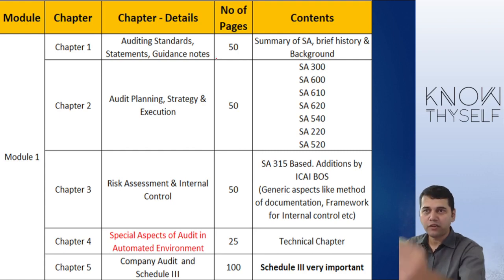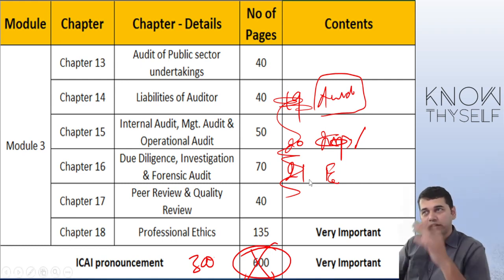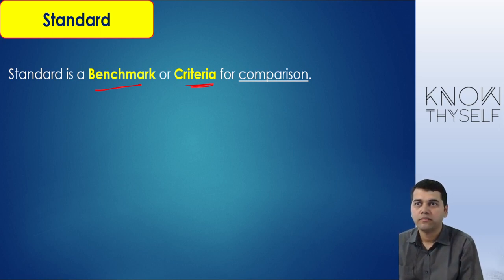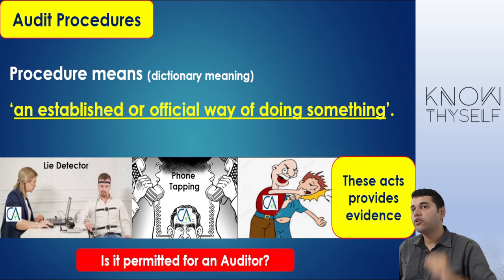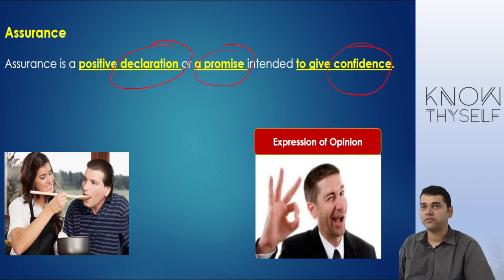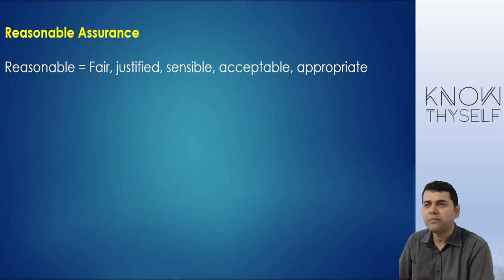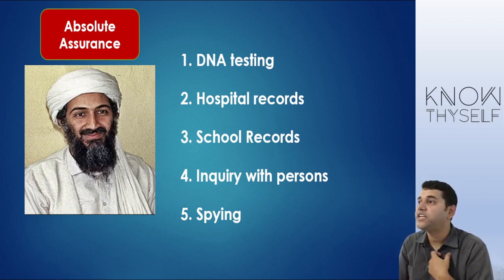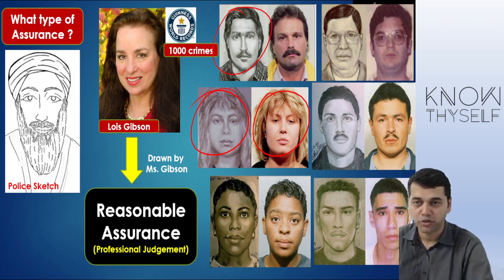CA Final Audit Classes Day 1 Video Lectures by CA Nagabhushan Pai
CA Final Audit Classes Day 1 Video Lectures by CA Nagabhushan Pai. BuyTestSeries covers more than 500 competitive exam with over 600 brands in education associated with us.